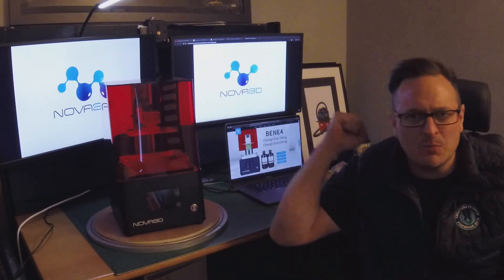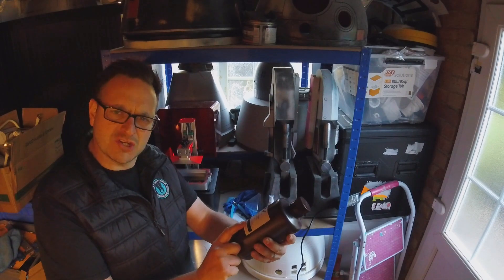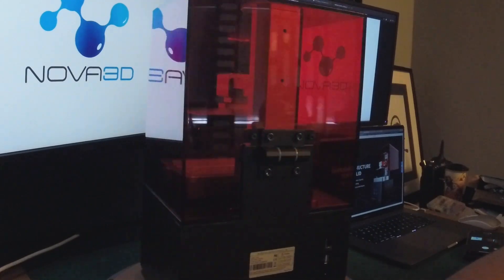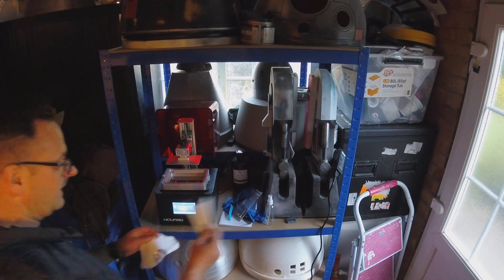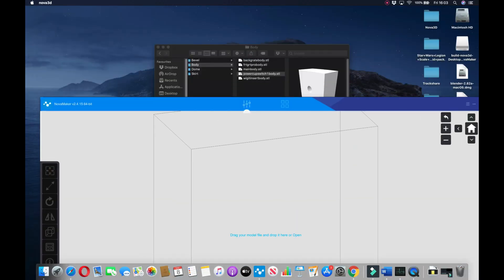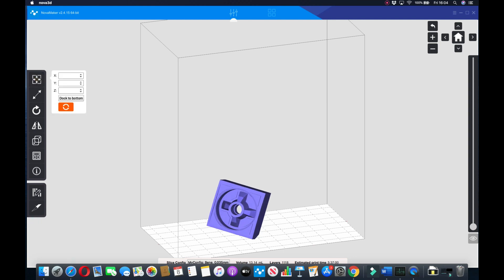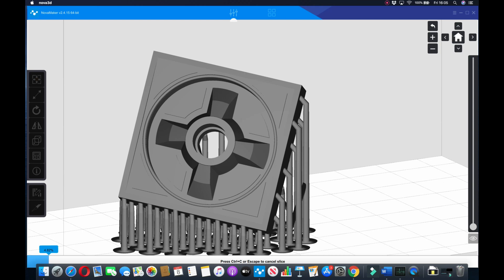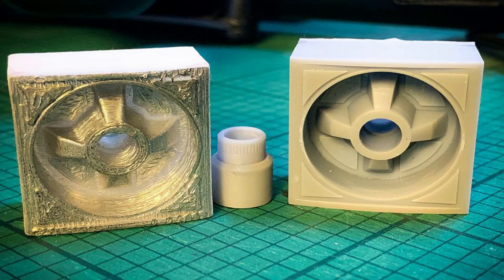Nova 3D Bene4 Resin Printer Test and Review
Sam Prentice reviews the Bene4 Resin printer from Nova3D

What is this resin printing all about and will my mind be blown away by this product??

Main Features:
● Appearance design: trapezoidal structure, flip-up UV hood, neat and tidy appearance, stable structure, space saving design convenient operation.
● Light source: Comparing with its previous version, the uniformity of the UV energy is increased by 10%. Better printing quality. Power-saving. 8% lower power consumption than its previous version.
● Full metal alloy body: anti-corrosion, anti-oxidation, scratch proof, sturdy, neat and stable.
● Ball-bearing linear. It makes the printing platform more stable during moving and printing.
● Easy to level: 3 steps to get it leveled. (1. Loosen the fixing screw. 2. place a piece of A4 paper in between, adjust the platform until the friction on the paper is even on the corners. 3. Lock the screws and it' s leveled.)
● Feet on the vat: avoid the scratch between the FEP and the table.
● LCD screen quick release design: simplify the maintenance and quick to replace the 2K screen.
● Build volume: 130 x 70 x 150mm build size, competitive build size between other brands.
● High resolution touch screen: 4.3 inch high resolution capacitive touch screen makes it comfortable to see and operate.
● Build-in 8G memory. It enables large storage in the ROM.
● Support offline printing. You can online transfer the file through computer or via USB drive. With an internal memory, you can even remove the USB drive during printing.
● Can be directly through the computer wireless transmission of printed documents to the printer.
● Noiseless during printing.
● Quick-release module, easy to change screen.
● The uniformity of the light source is increased by 10% (the light transmission system is upgraded, the reflector is removed, the refractive index of the light source is reduced to make the light source more uniform, and the print quality is higher).